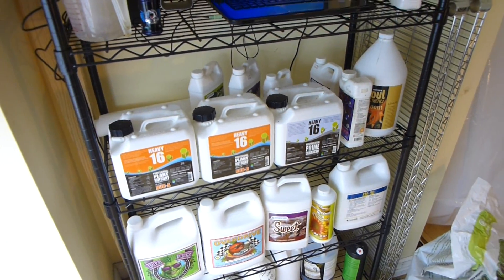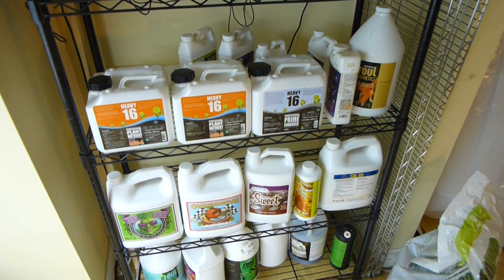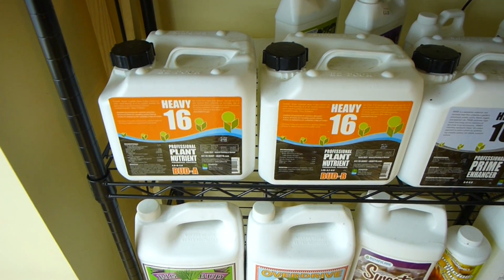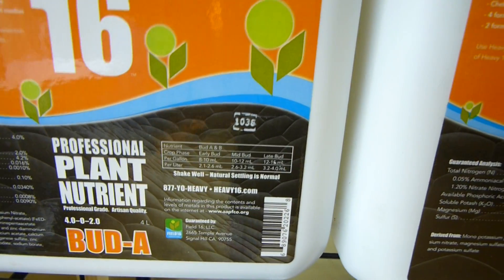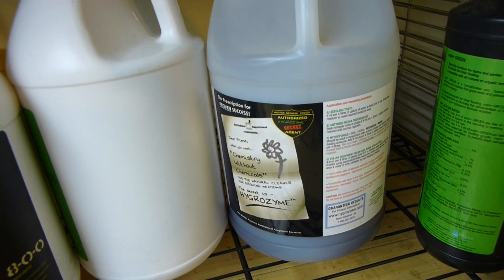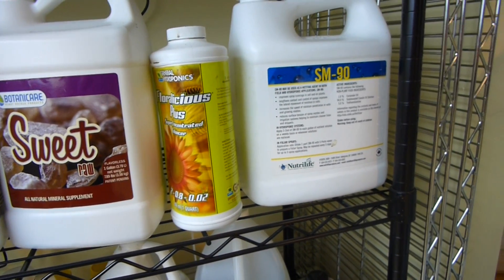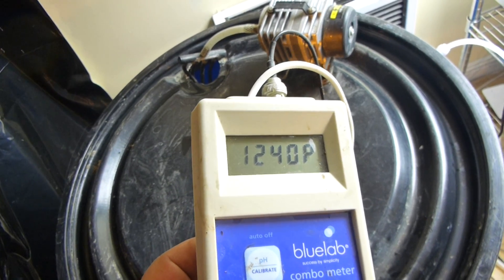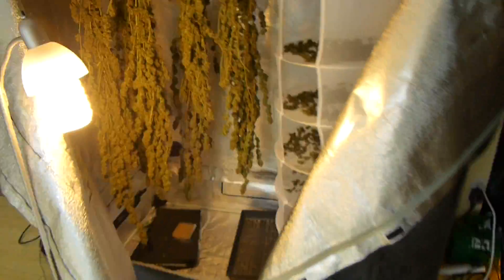Nutrients, PPM and other Nuances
Wanted to give a very quick overview of base nutrients, base additives, PPM's and how they should be used.

Gonna also update the SFVOG drying as well as a quick peek at the new SFVOG.